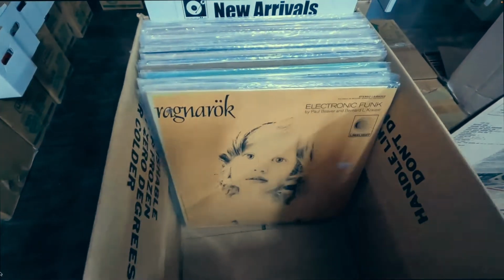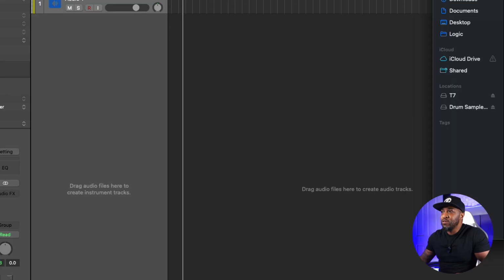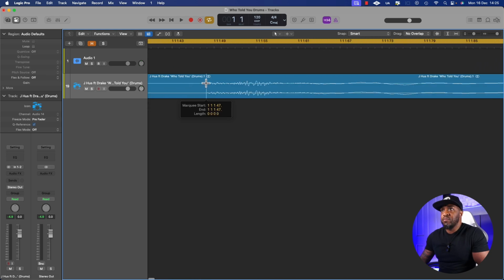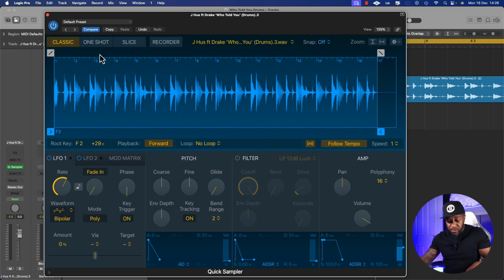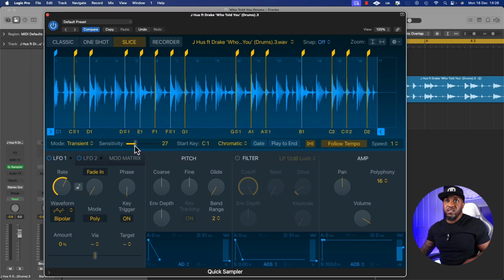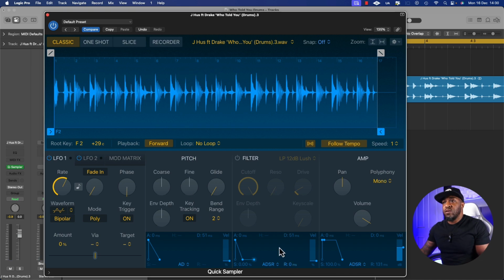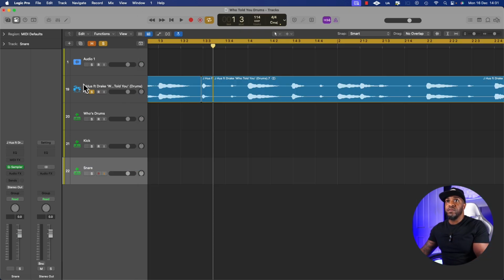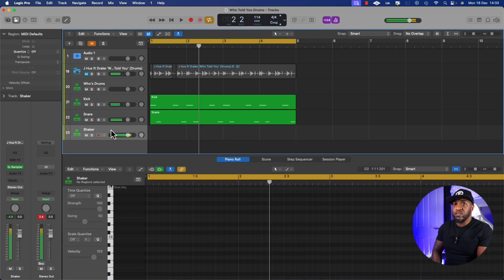The SECRET to Making Any Sample MIDI-Ready in Seconds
Turn Any Audio into a Playable MIDI Instrument!

Tired of dragging and dropping kick samples into your DAW? In this video, I’ll show you how to transform any kick—whether it’s from Splice or your personal library—into a fully playable MIDI instrument. Using powerful stem splitting techniques, we’ll break down a kick into layers (transient, body, and sub-bass) so you can tweak, layer, and play it like never before.

What You’ll Learn:
✅ How to use stem splitters for perfect kick sound design
✅ Step-by-step guide to creating MIDI instruments from audio
✅ Bonus workflow: Generate MIDI patterns from audio loops

Whether you’re a beginner or advanced producer, this video is packed with actionable tips to level up your drum game and streamline your workflow.

Track: Beats Of Fury by PineAppleMusic